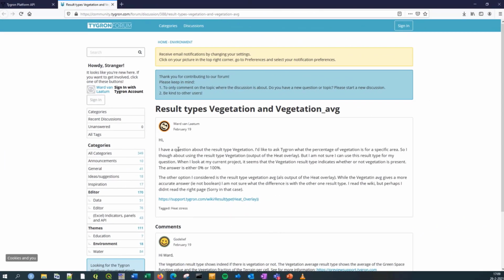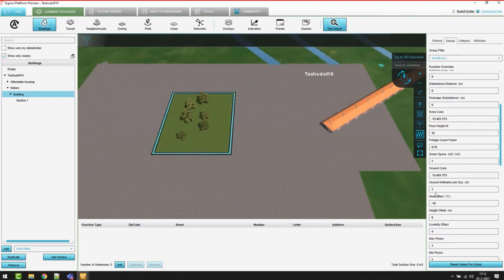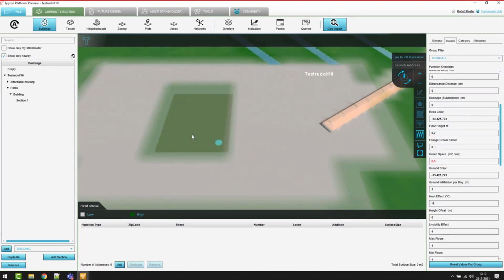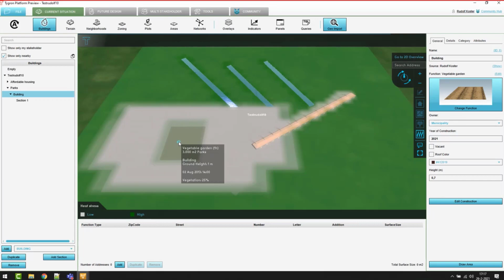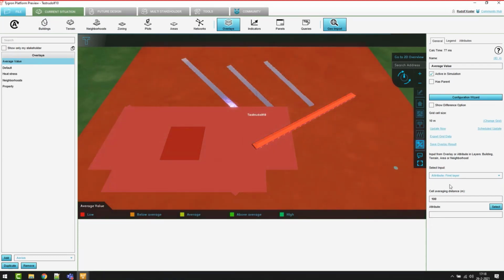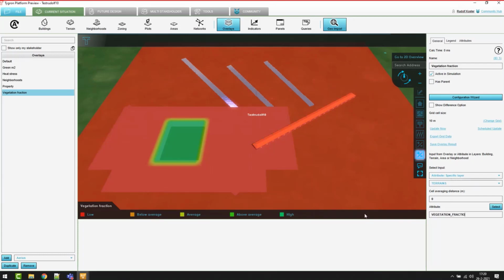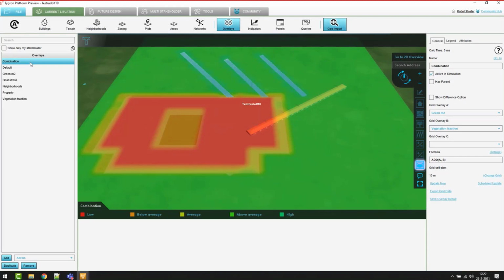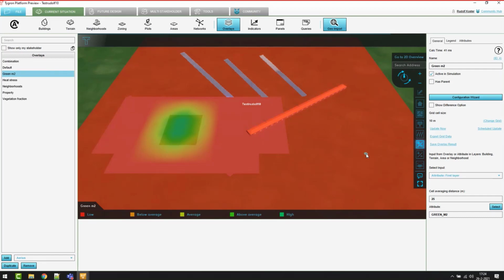Vegetation en vegetation fraction, how can I calculate them?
- The result types Vegetation and Vegetation_avg are available in the Tygron Platform. What do they calculate and why, how can you use them in your project, and how to configure a more flexible alternative?